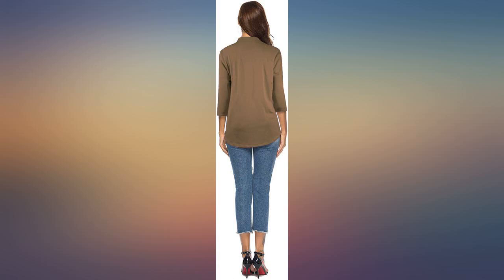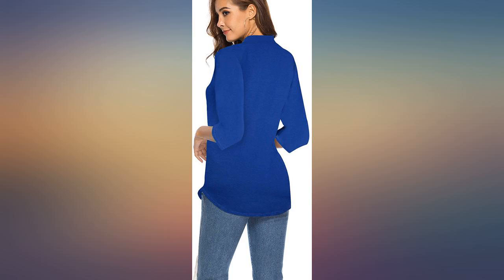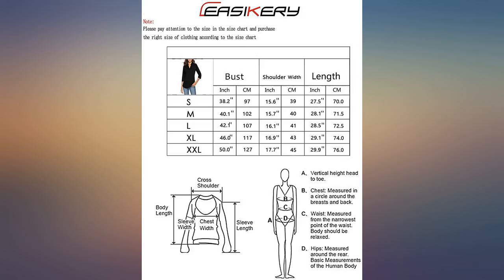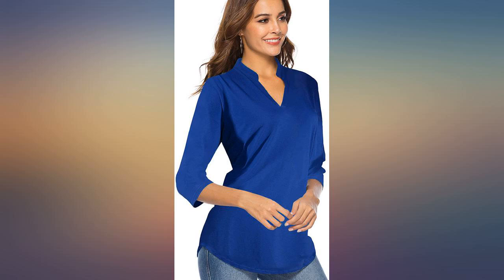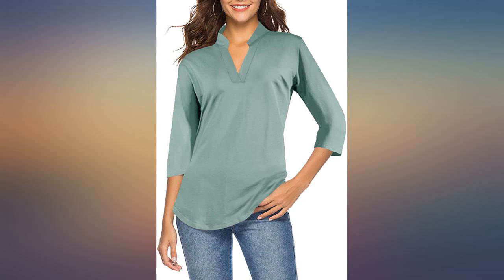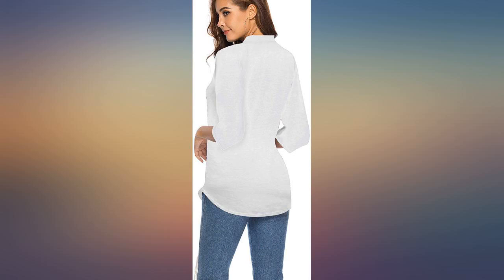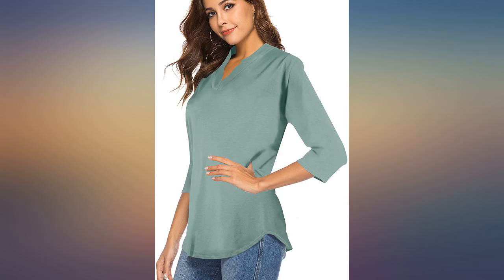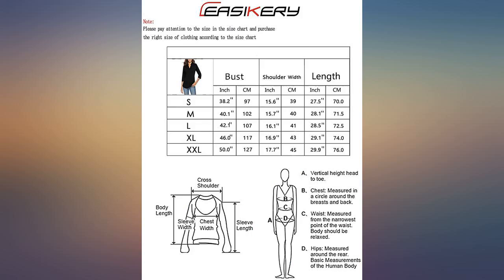CEASIKERY Women's 3//4 Sleeve V Neck Tops Casual Tunic Blouse Loose Shirt review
CEASIKERY Women's 3//4 Sleeve V Neck Tops Casual Tunic Blouse Loose Shirt

Main Features:
- A nice silky feeling against the your skin gently .
- Loose fit tunic / 3/4 sleeve / V neck /High quality fabric/Flowy bottom he
- Tops V neck can let your neck line looks more slender and graceful.Breathable and comfy fabric suits for autumn also wear with a coat outside in the cool days
- The front and back for a stylish design also hide the belly.
- Flattering Unique V neck make you so special in the crowd.Perfect length to wear with jeans,leggings and capris,and it can be worn outside or as an undershirt with a jacket